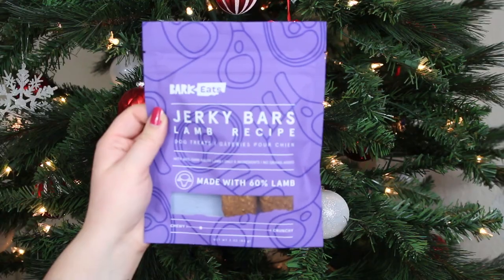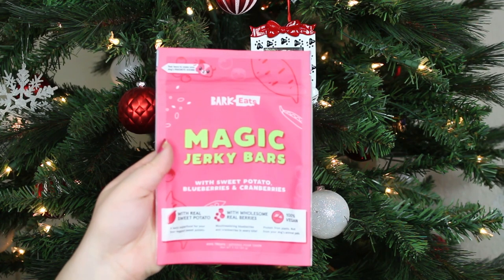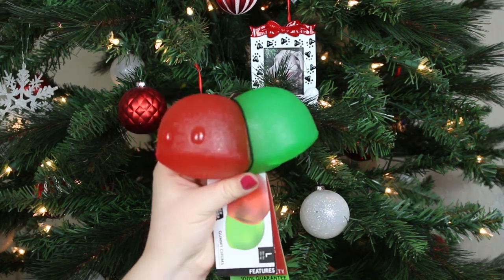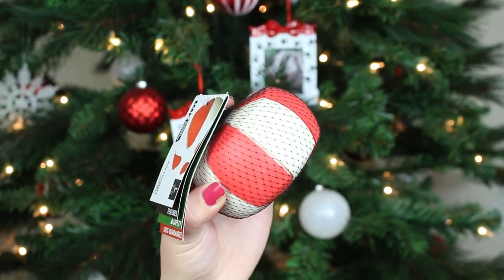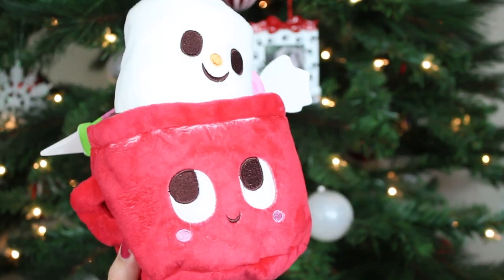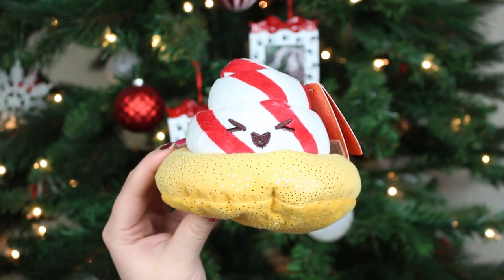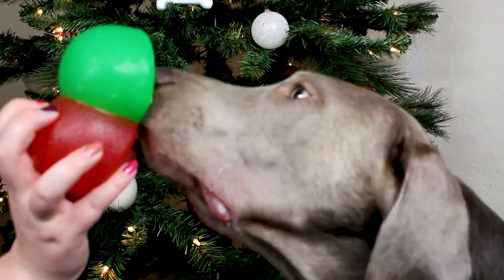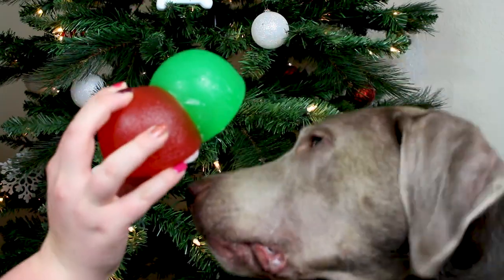5 Easy Enrichment Ideas to Keep Your Dog Busy and Bust Boredom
Use the link below to receive a DOUBLE BOX with double the toys and double the treats for your FIRST BOX!
Super Chewer

The holidays can be tough, keep your dog entertained and out of your way with enrichment!

Tag us in your pet pictures for a chance to be featured in our end screen!

FAQs

Oregon
What certifications/education do you have?
ABC-DT
CTDI
Pet Food Specialist - DNU
Raw Food Specialist - DNU
2 year nutrition apprenticeship
I have dogs, birds (cockatiels), turtles, frogs, a leopard gecko, and a variety of fish.
Misty (3), Husky / Shepherd mix